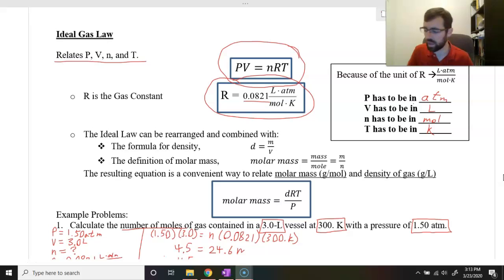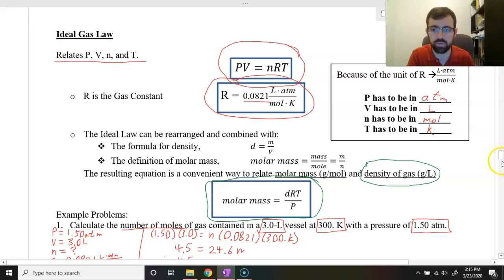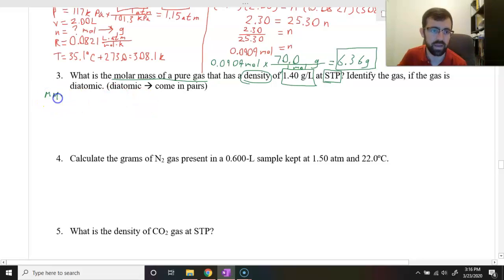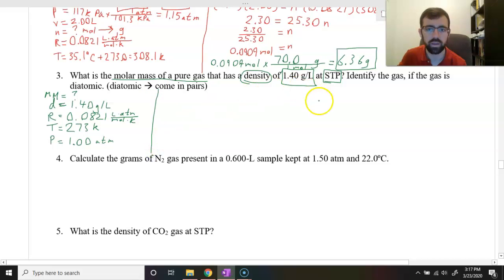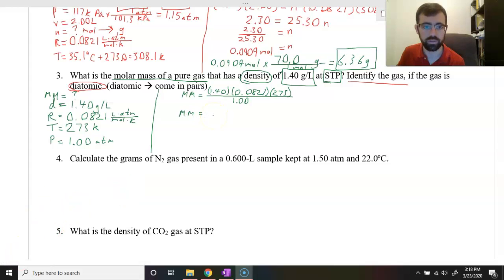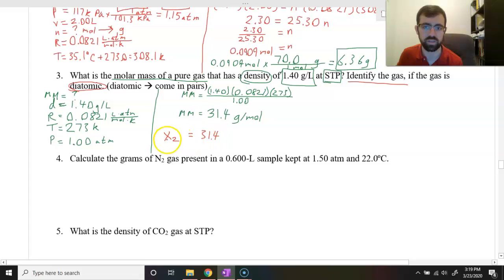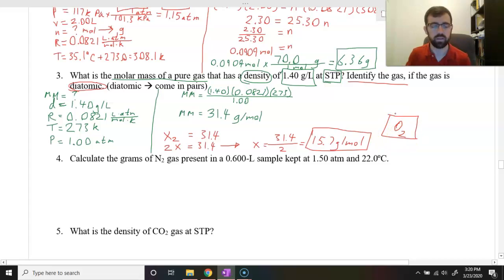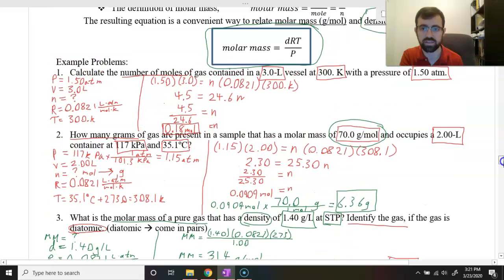Ideal Gas Law with Density Notes